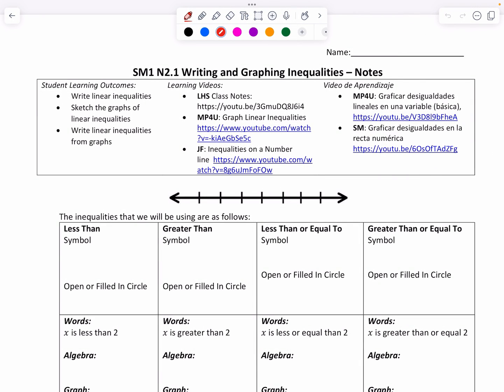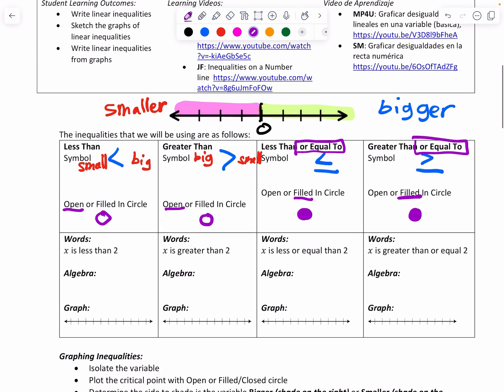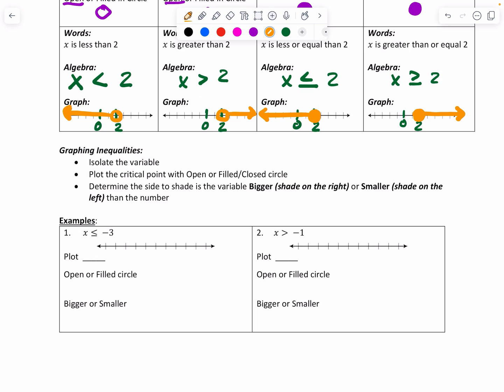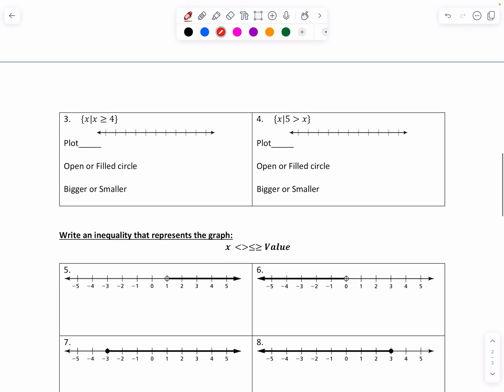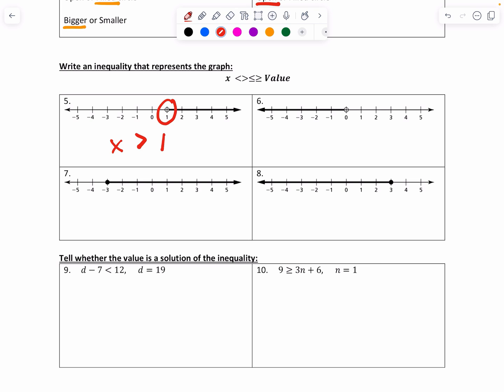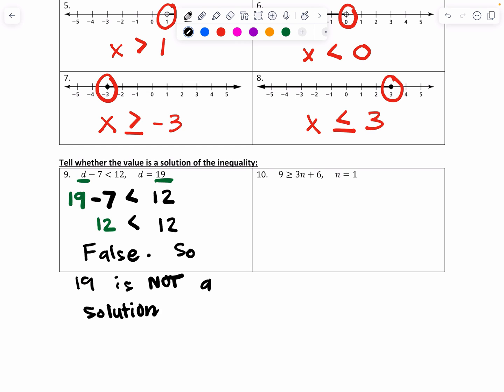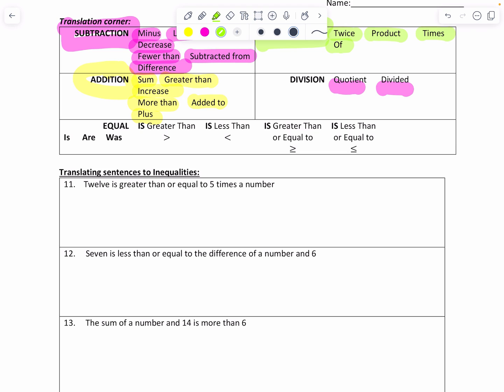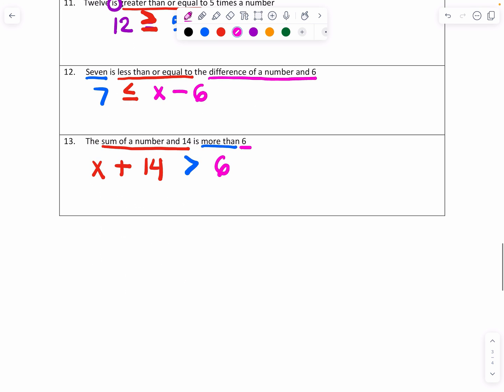SM1A 5A Writing and Graphing Inequalities